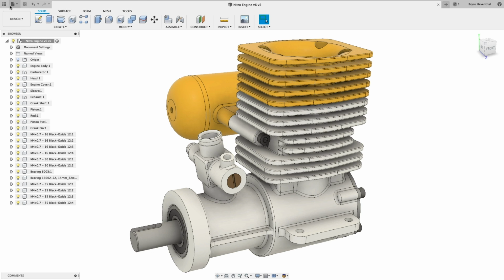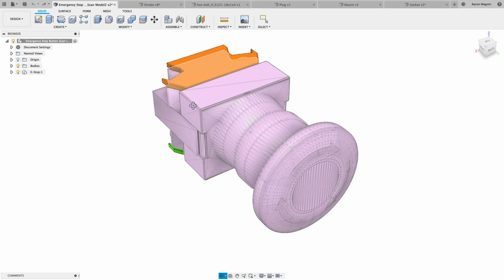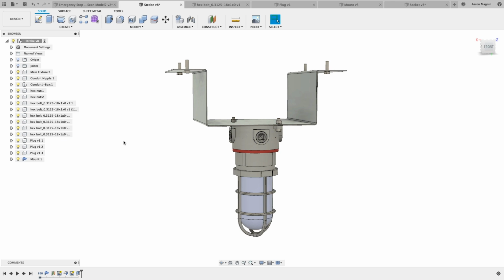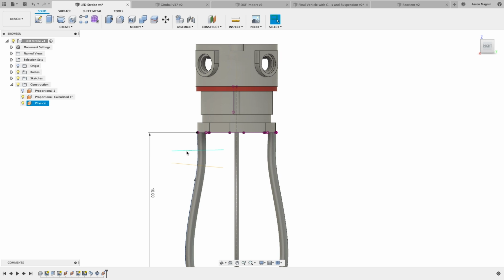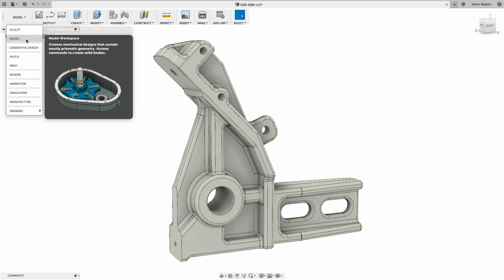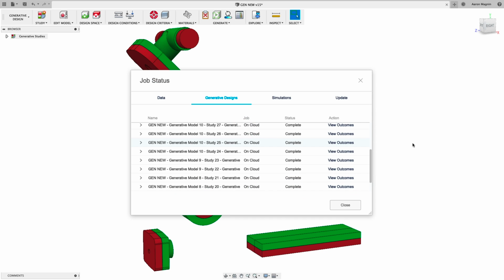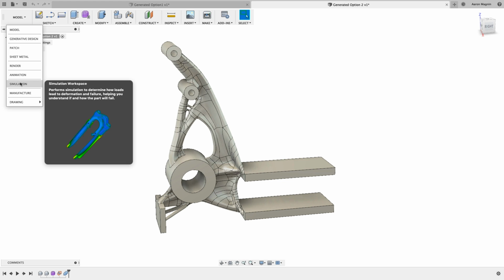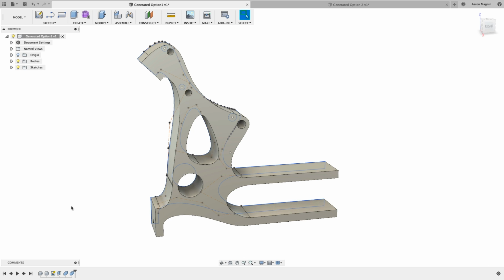What's New in Fusion 360 April 2019 Update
Another great update coming at you! Read about all the new enhancements in our Fusion 360 blog: